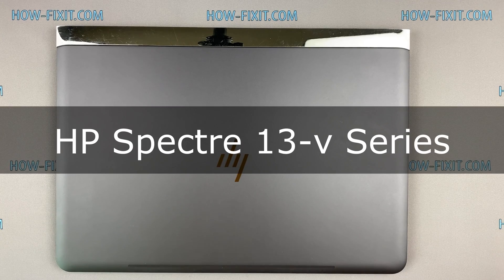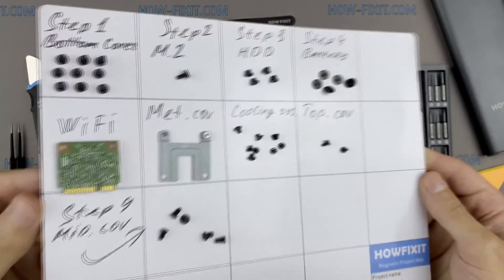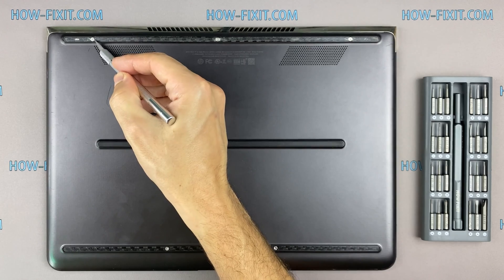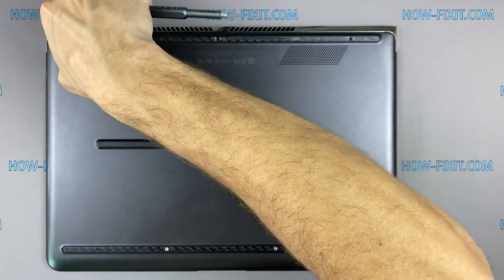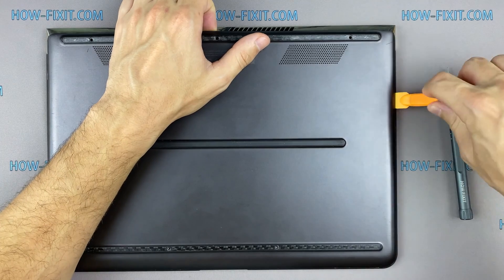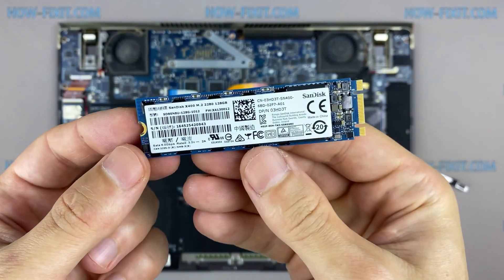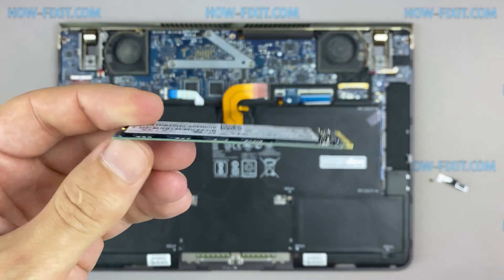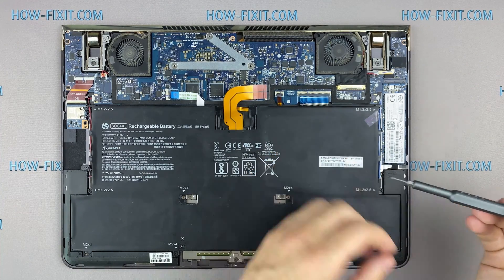HP Spectre 13-v Series M2 SSD Installation Guide (Easy DIY Upgrade)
This step-by-step tutorial will help you upgrade and install M2 SSD in HP Spectre 13-v Series laptop for better speed and performance.

💡 What You'll Learn:
✅ How to disassemble the HP Spectre 13-v Series laptop
✅ Reassembling the HP Spectre 13-v Series laptop

Question: What is the maximum M2 SSD size for the HP Spectre 13-v Series laptop?